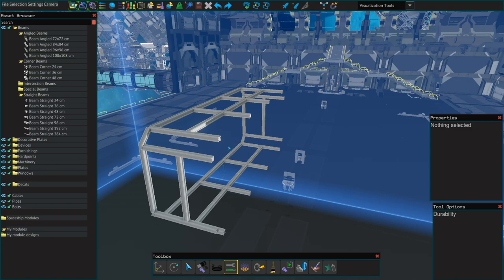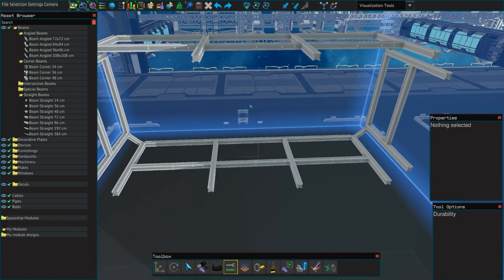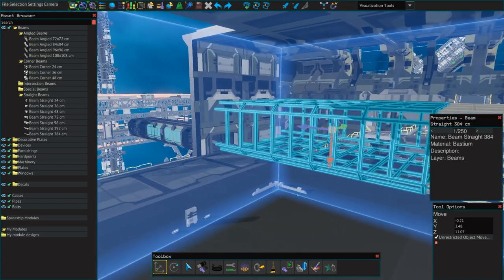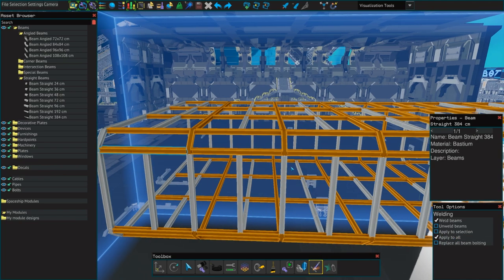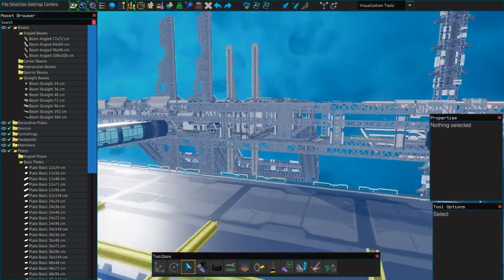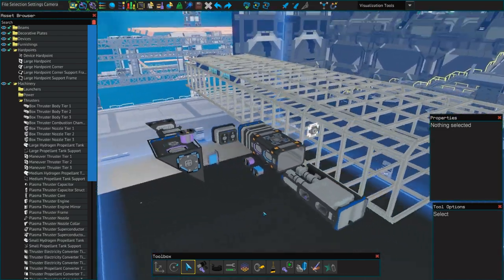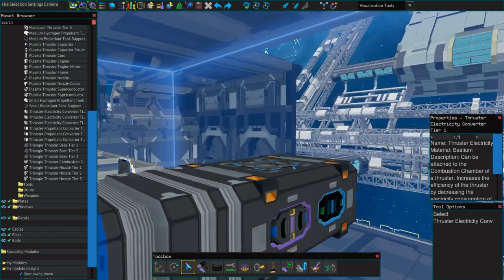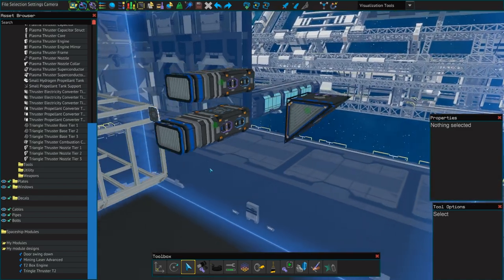Starbase - Ship Design Framing and thrusters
In this tutorial we talk about basic framing and three of the games space thruster types. No Plasma engines this time, too complicated.

Timestamp:
0:00 - Intro
0:38 - Thanks
2:08 - Framing
10:38 - Thruster Types
14:30 - Parts needed to make a thruster
15:50 - Making Modules
18:20 - Triangle Thruster Stacking
20:55 - Attaching Thrusters to Frames
26:20 - Maneuvering Thrusters

MY INFO

Ingame:
RobRantz

Floridaskye#8648

RobRantz